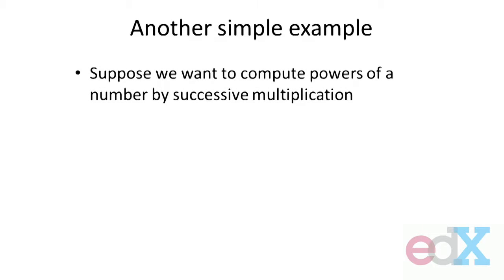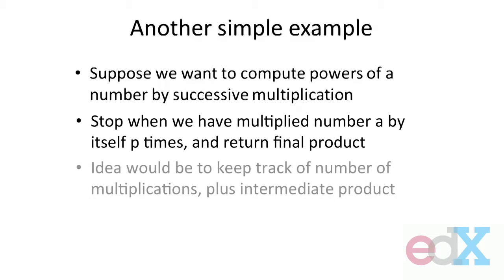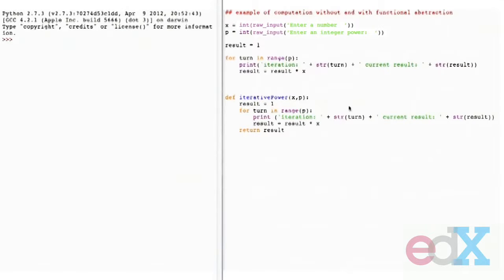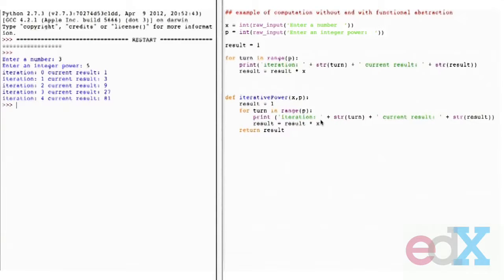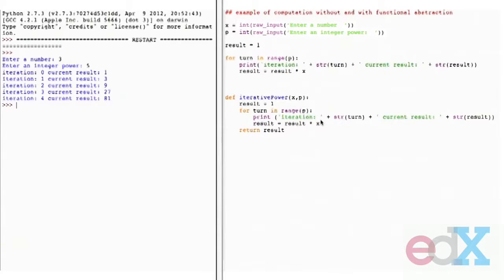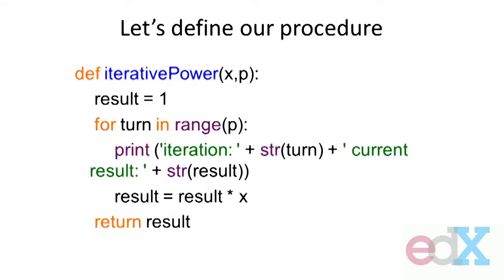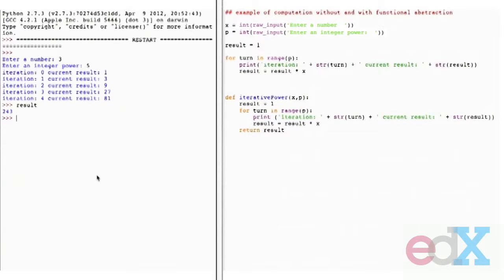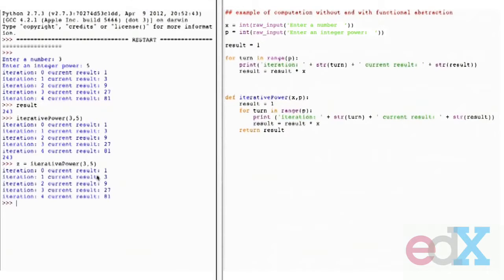python functions: simple example